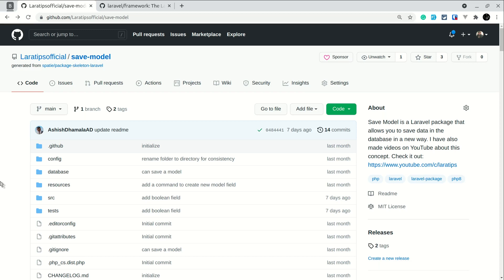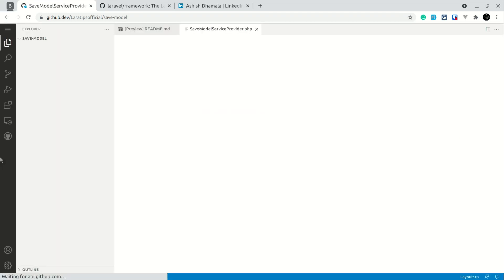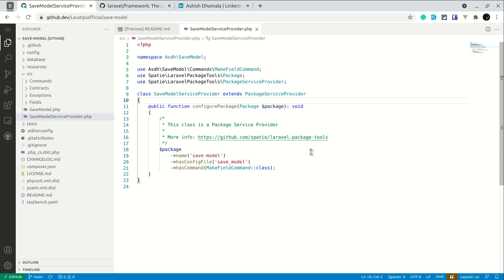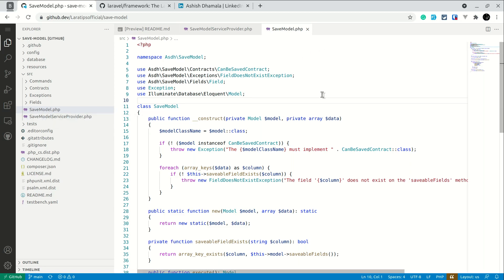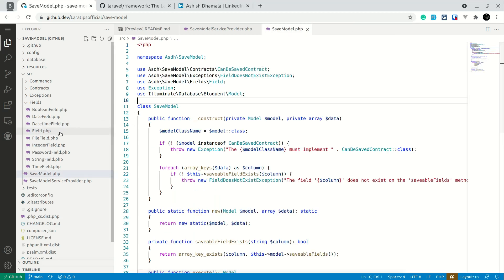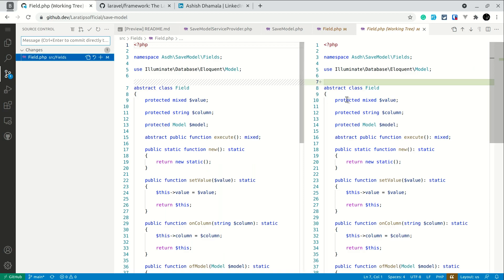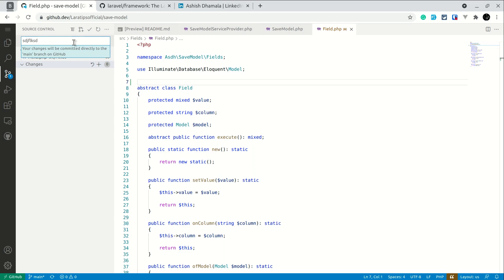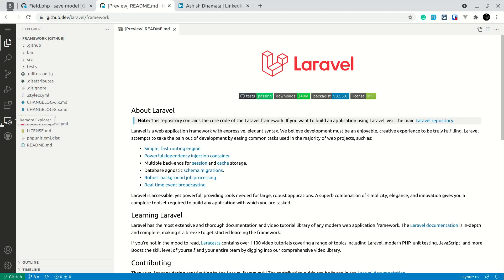VSCode Tip #9 - Open VSCode on Browser - GitHub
In this video, we will be looking at how we can open VSCode on a browser.